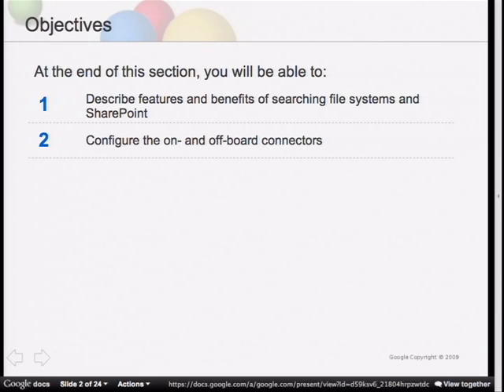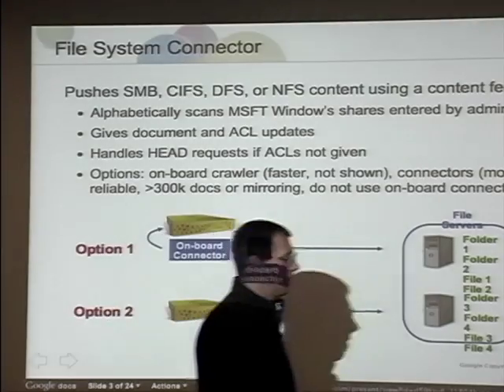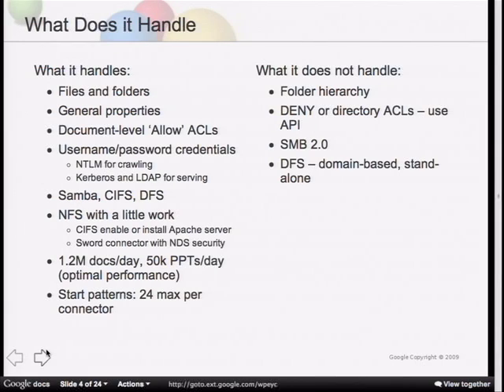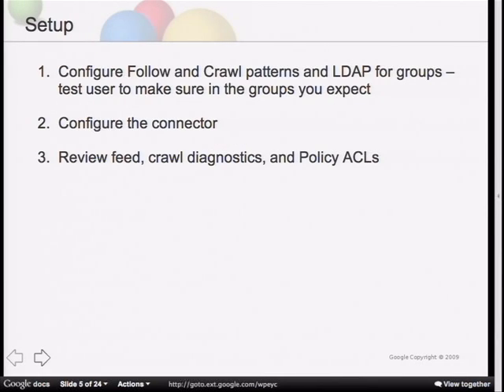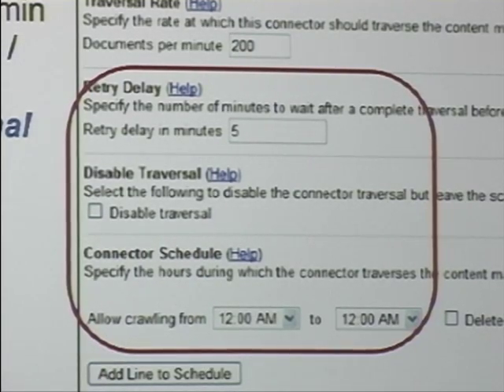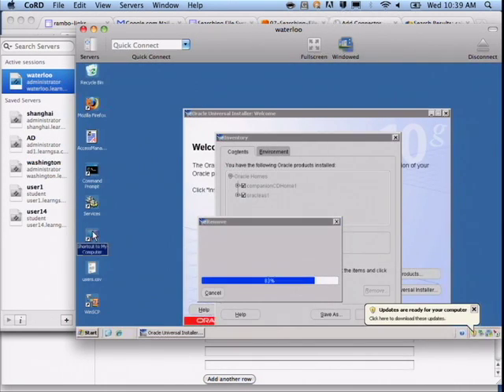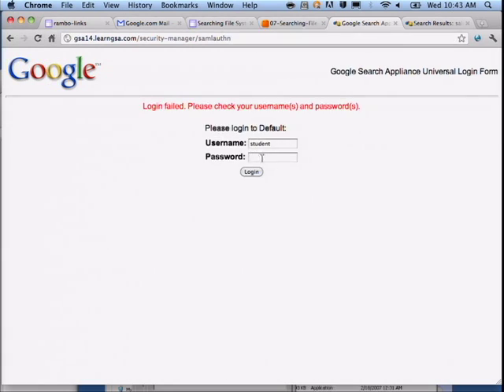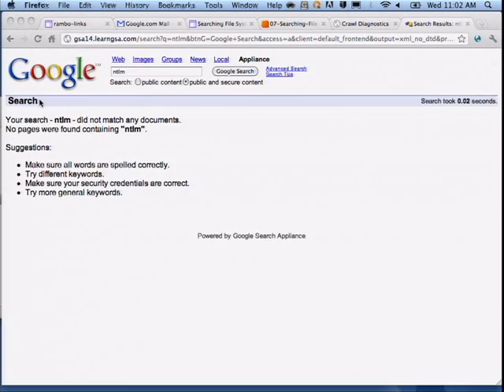10. Searching file systems